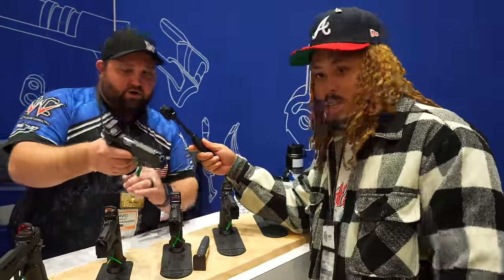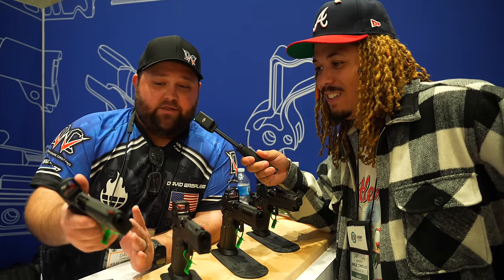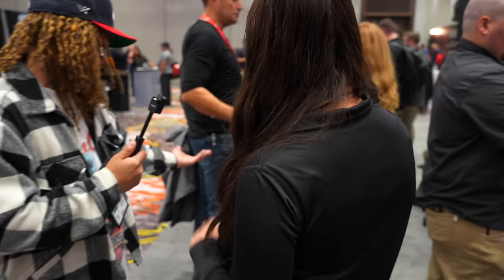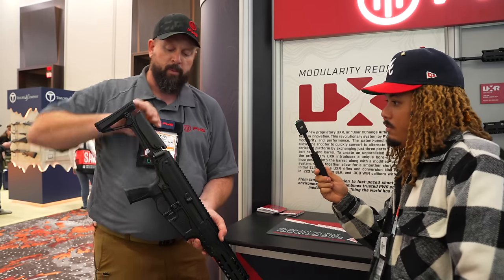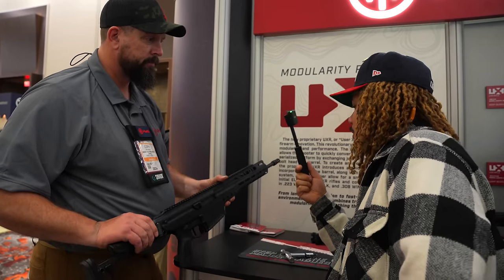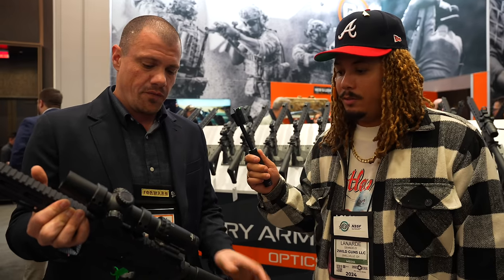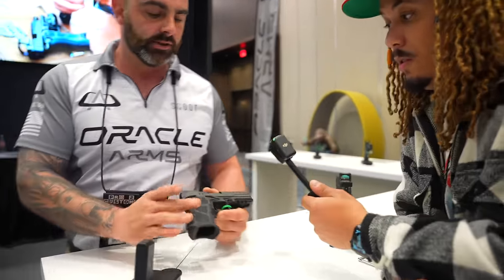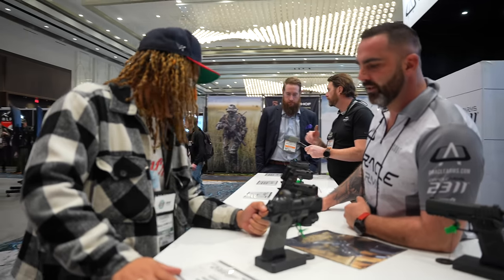SHOT Show Day 1 Part 1: Primary Arms New Optics , PWS UXR , Atlas Gun Works New 2011 & more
0:00 - INTRO
0:49 - Atlas GunWorks
8:21 - Detroit Gun Works
10:54 - High Speed Gear
15:40 - Primary Weapon Systems
24:10 - Primary Arms Optics
32:10 - Oracle Arms

If you shop on Karmaloop use my REP code for huge savings... Karmaloop RepCode: REP1109